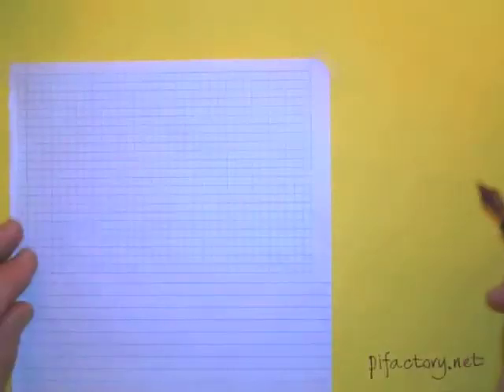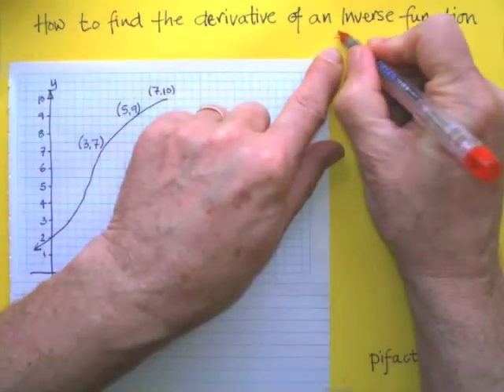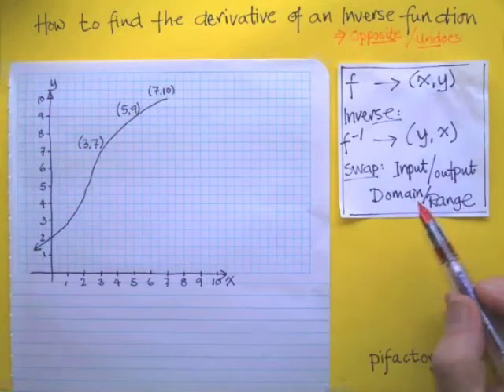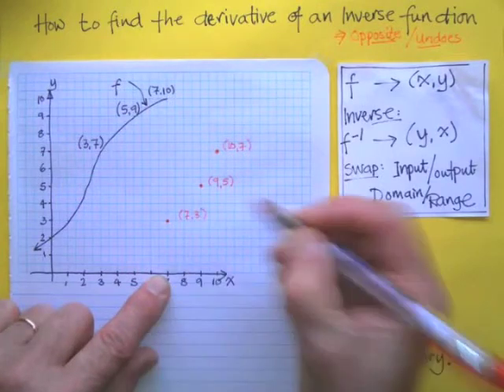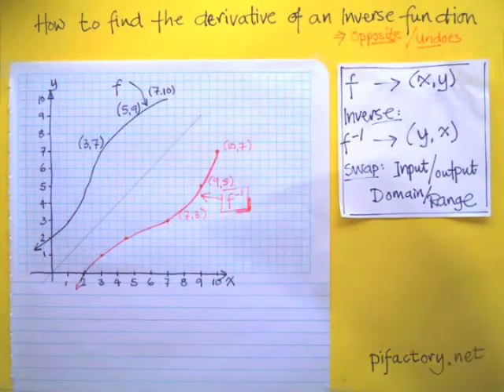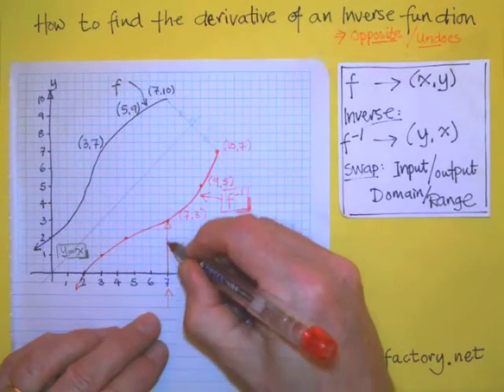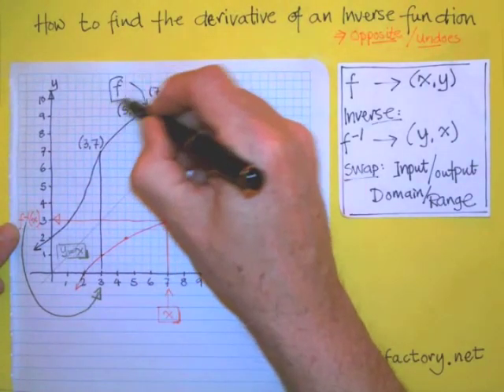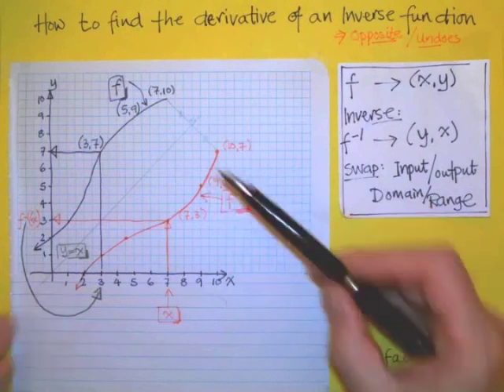How to find the derivative of an inverse function, calculus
Four brief videos reviewing the idea of inverse, finding the derivative of an inverse function and working through an example.